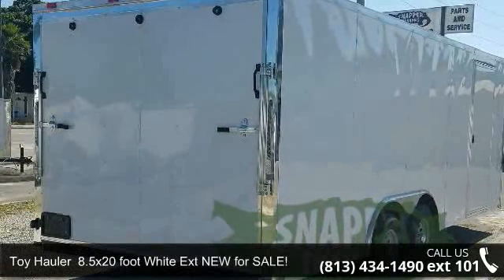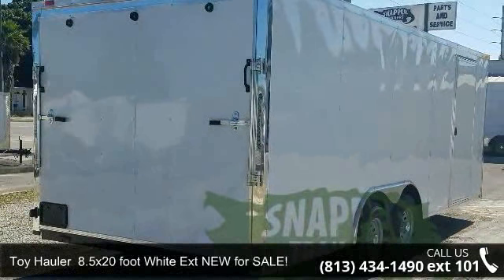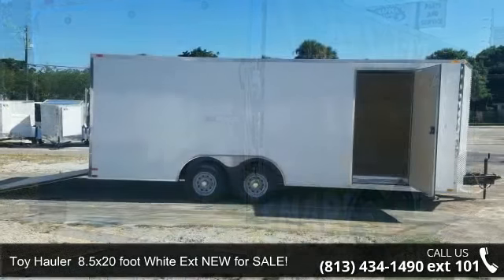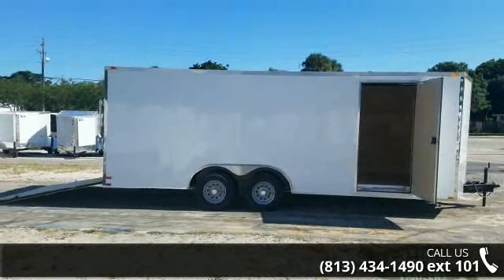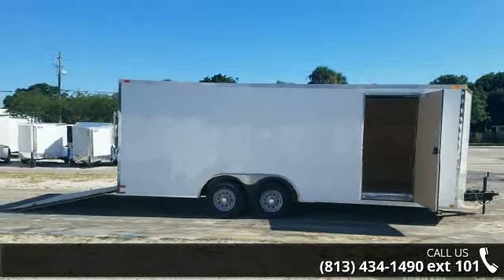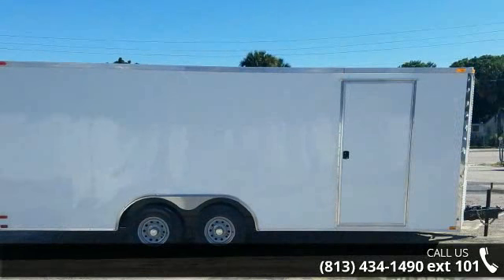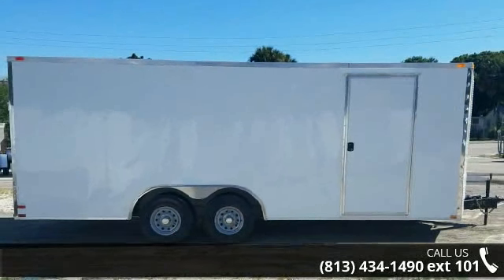Toy Hauler 8.5x20 foot White Ext NEW for SALE! - Snapper...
Call today! Great price on this trailerAvailable in Tampa - Florida at our LOW LOT PRICE for ONLY $4989Factory Retail Price on this trailer is $4629 Factory located in Georgia for factory pick upsCall for more info! Financing may be available to you!24" stoneguard on front, White .024 aluminum exterior with matching screws, rear ramp door with bar locks, V-nose front Offers more space and reduces wind drag when driving, .75 in plywood floor (Grade A), RV style roof vent, premanufactured side door with RV style lock - 36 " wide, premanufactured side door with RV style lock - 36 " wide, around 6 ft 6" (78") of interior vertical clearance, 225/75/15 15" tires, double leaf spring axle (5200 pound) w/ 4 " dropLots of enclosed trailers at our Lot for many uses! equipment trailer... read more